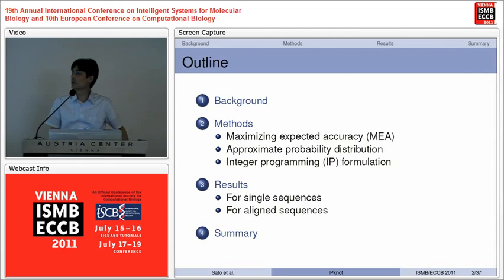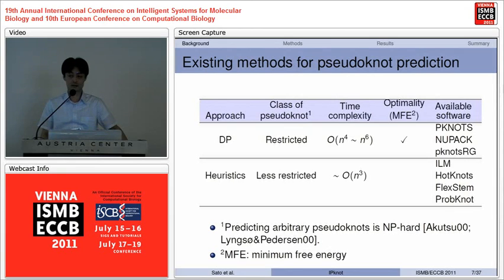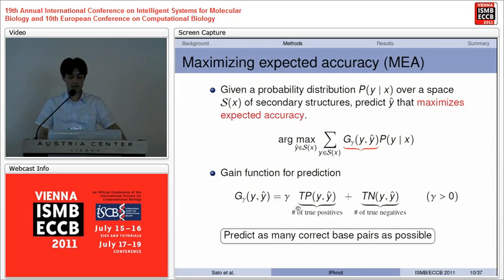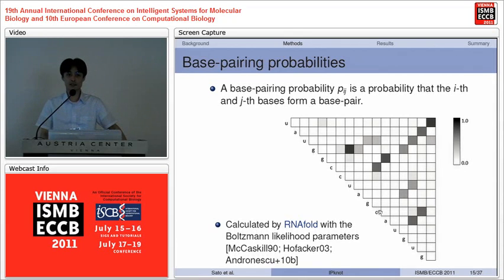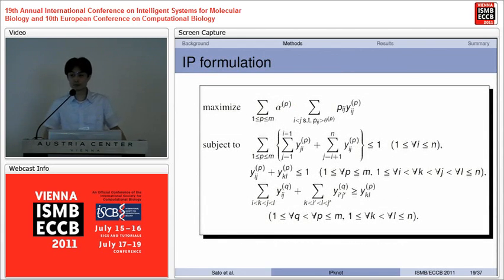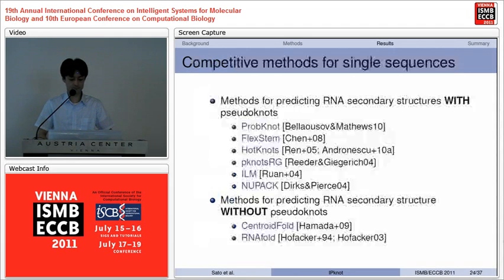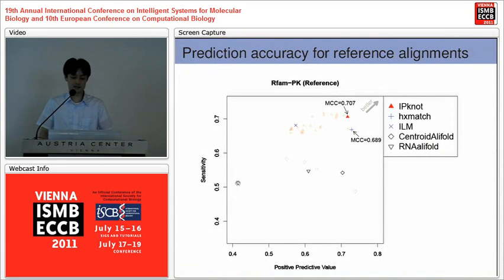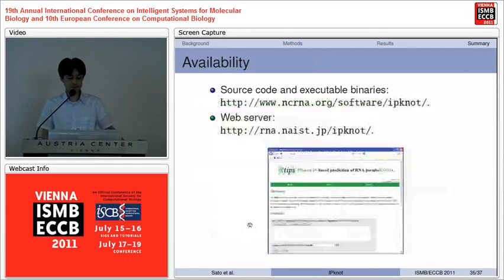IPknot: fast and accurate prediction of RNA secondary structures... - Kengo Sato - ISMB/ECCB 2011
IPknot: fast and accurate prediction of RNA secondary structures with pseudoknots using integer programming - Kengo Sato - ISMB/ECCB 2011